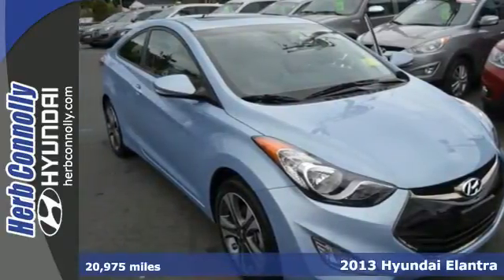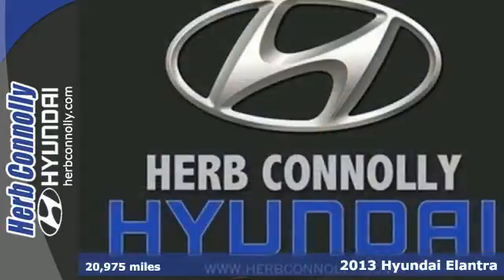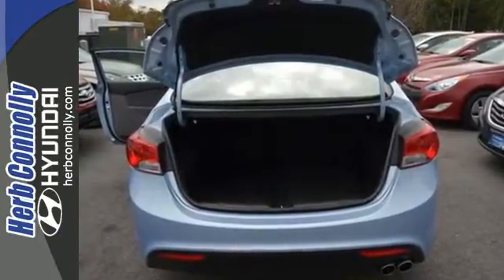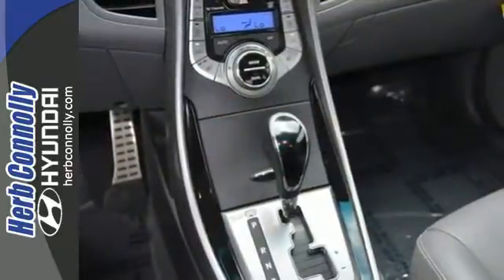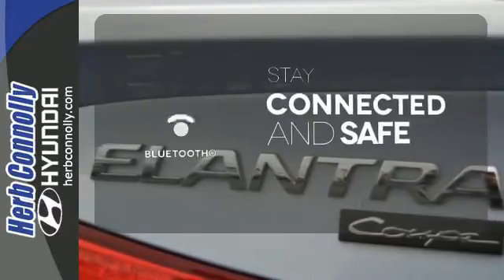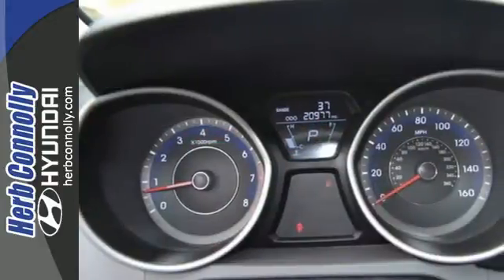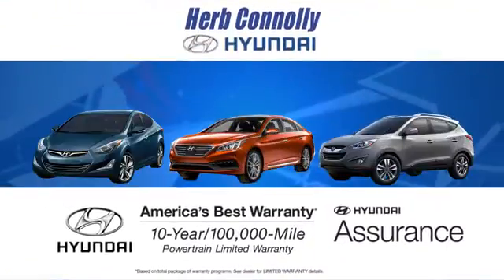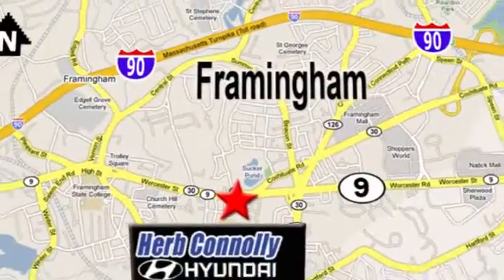2013 Hyundai Elantra Framingham Boston, MA H5789P - SOLD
Year: 2013
Make: Hyundai
Model: Elantra
Trim: SE
Engine: 1.8L 4-Cylinder DOHC 16V Dual CVVT
Transmission: 6-Speed Automatic with Overdrive
Color: Blue
Interior: Black
Mileage: 20975
Stock #: H5789P
VIN: KMHDH6AEXDU008172

Address:
500 Worcester Rd - Rte 9 East